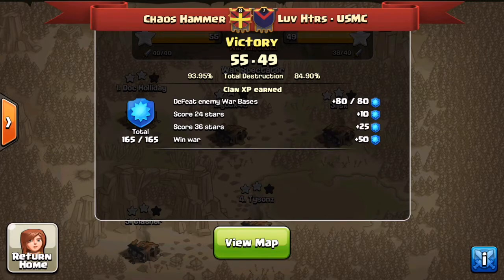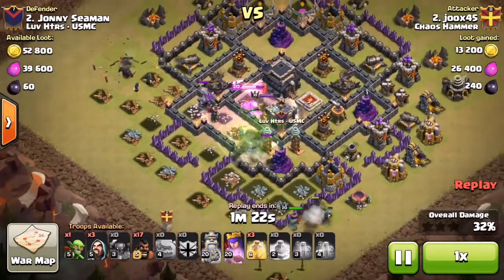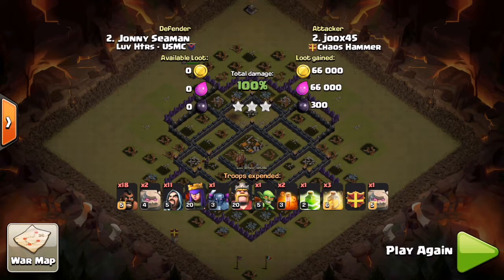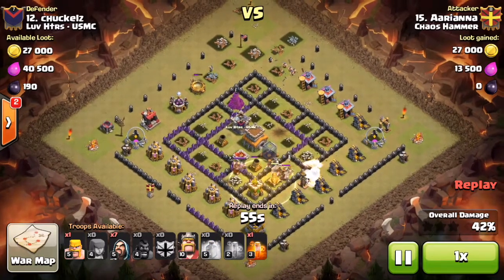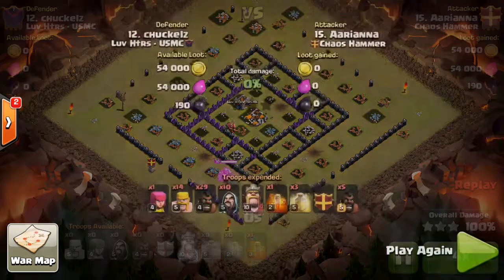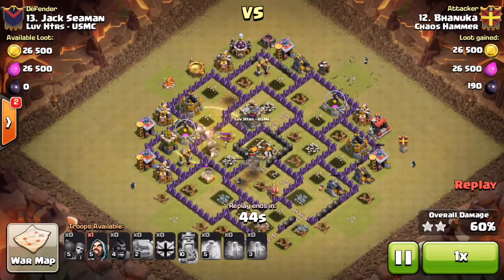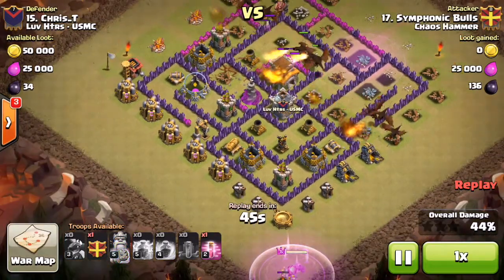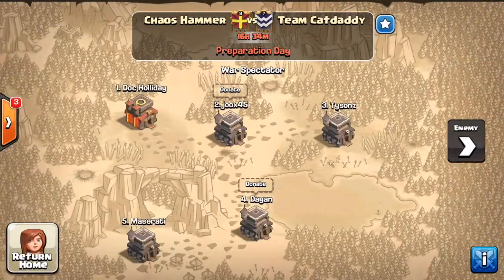TH9 GoHo TH8 GoHo Dragloon & Cheater Clan blast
Chaos Hammer